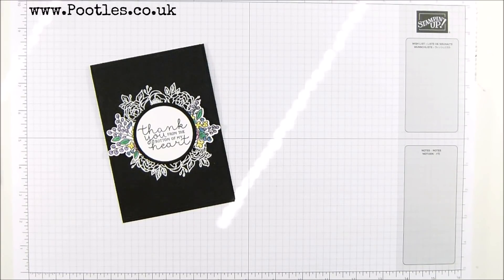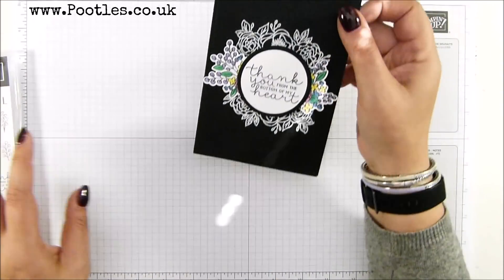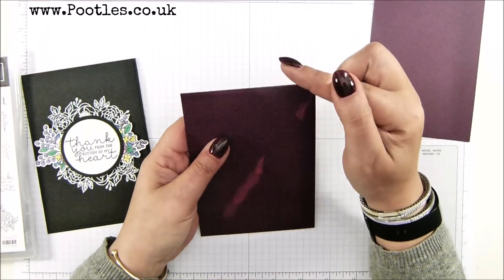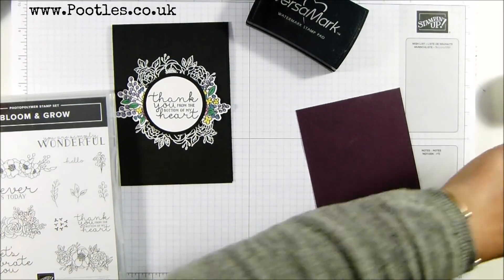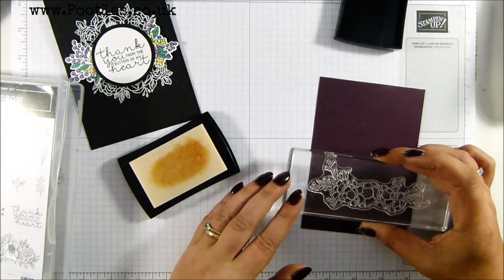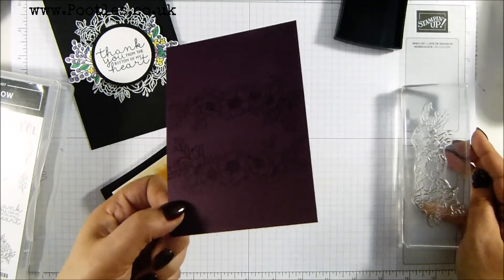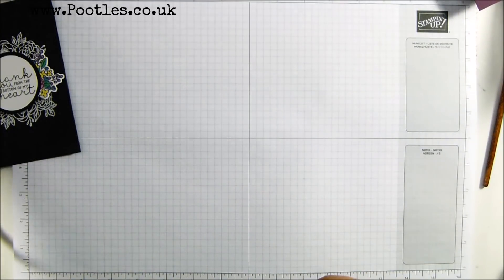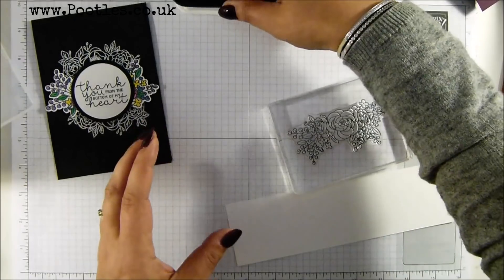Bloom And Grow Heat Embossed Card Tutorial